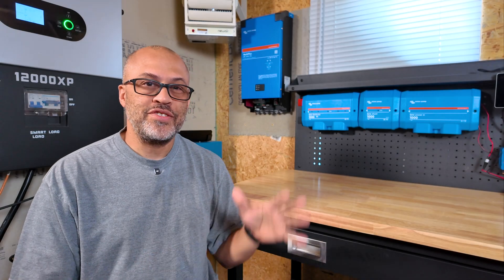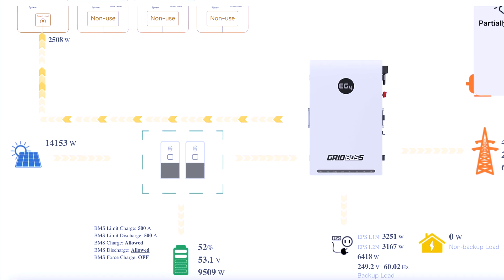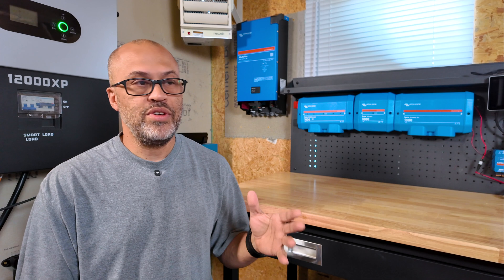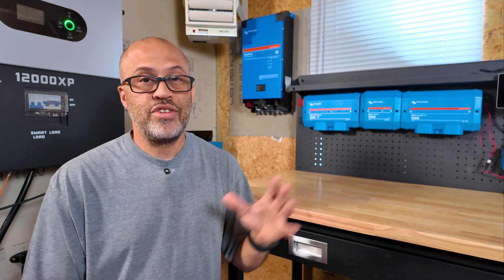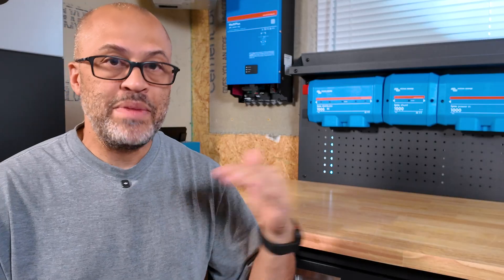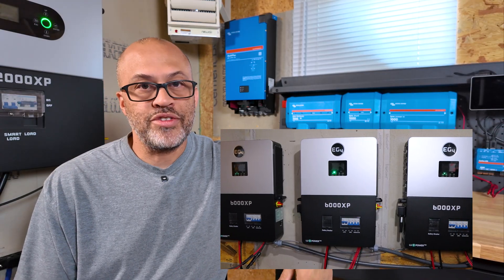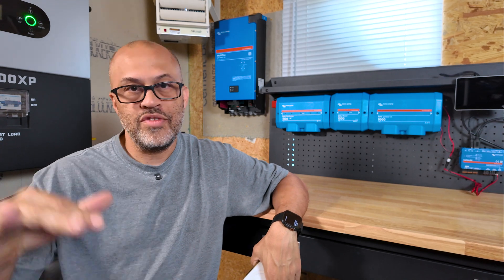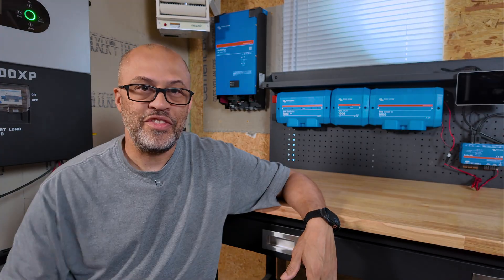✅ My DIY Solar Results for 2025 — $3,684 Saved! 💰